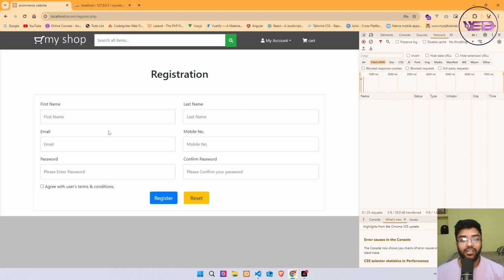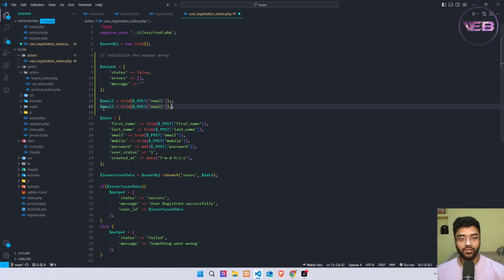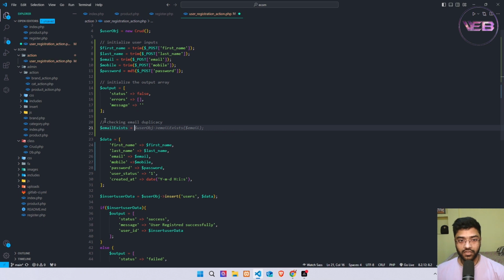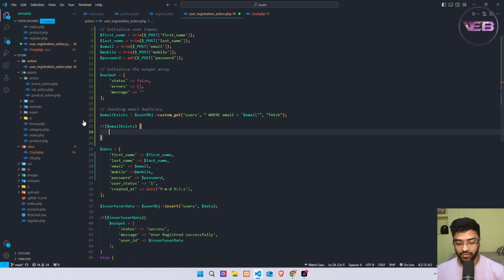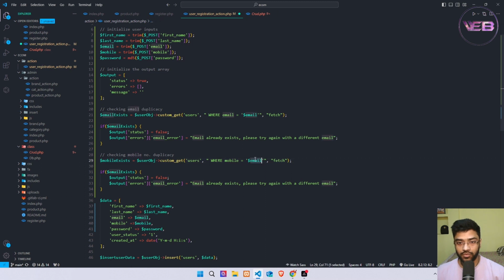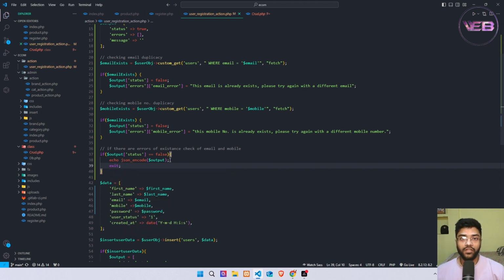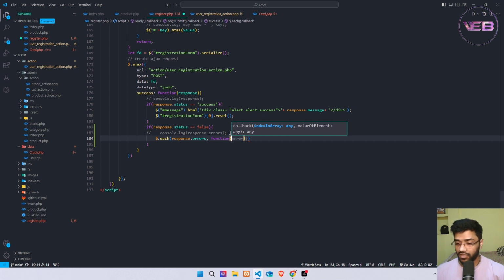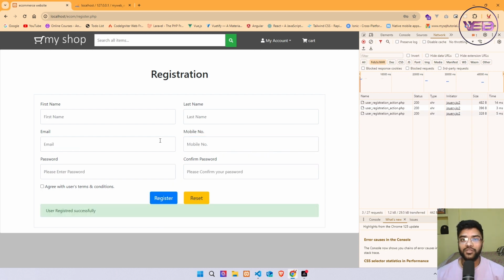Part 51: Check Duplicate Email and Mobile Number in Your E-commerce Site with PHP and AJAX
Welcome to Part 51 of our E-commerce Development Series! In this video, we will show you how to check for duplicate email addresses and mobile numbers using PHP and AJAX. This is a crucial step in ensuring data integrity and preventing duplicate registrations on your e-commerce platform.

What You'll Learn:
How to set up an AJAX request to check for duplicate email addresses and mobile numbers.
Writing PHP scripts to query the database and return results.
Implementing real-time validation to enhance user experience.
Best practices for efficient and secure duplicate checking.
Why This is Important:
Preventing duplicate registrations is essential for maintaining a clean and reliable customer database. By implementing real-time checks using AJAX and PHP, you can provide immediate feedback to users, improving the registration process and overall user experience.

Who Should Watch:
Web developers looking to enhance their skills in AJAX and PHP.
E-commerce site owners aiming to improve their registration process.
Anyone interested in learning more about web development and database management.